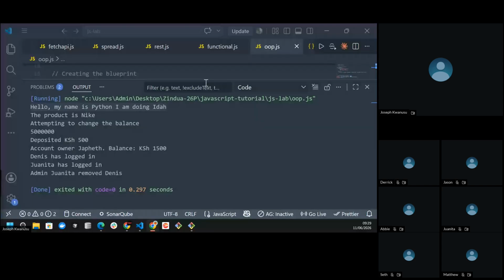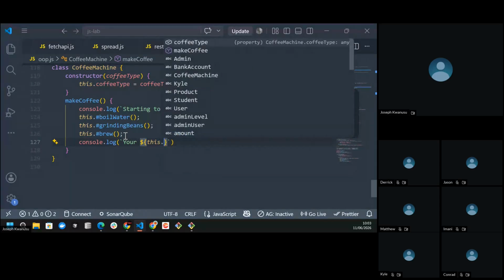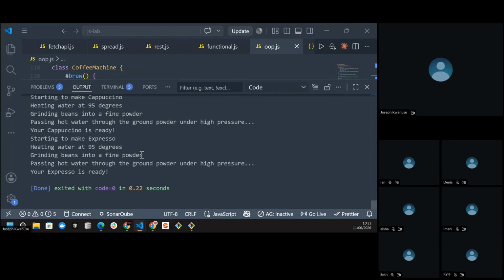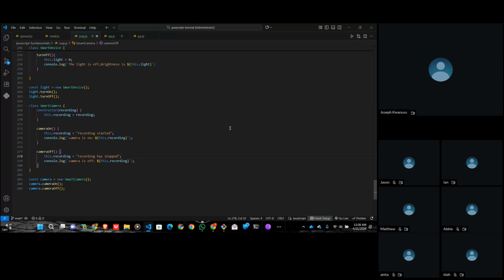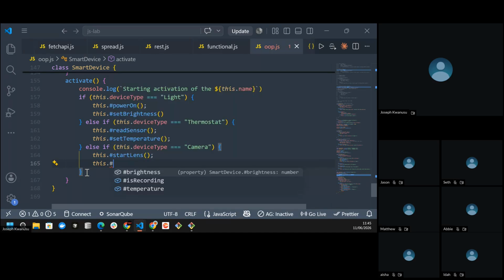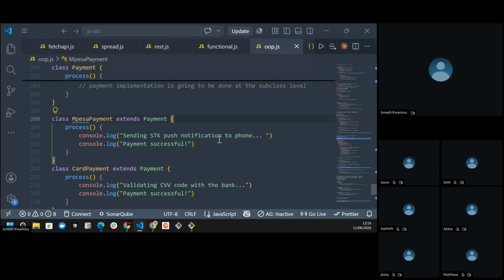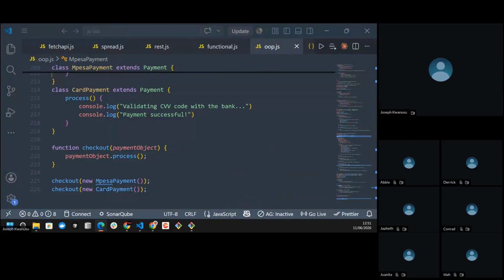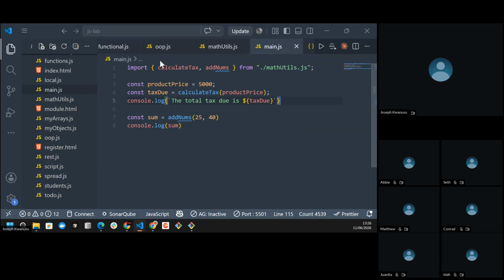OOP and Modularization– Zindua School